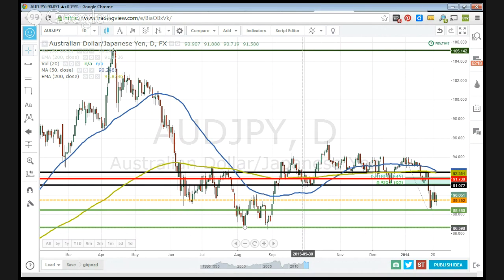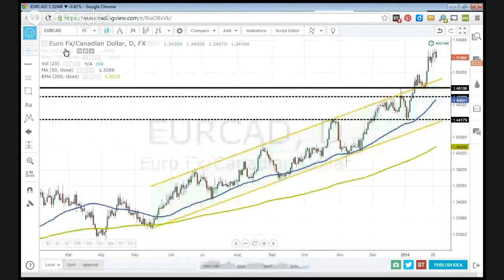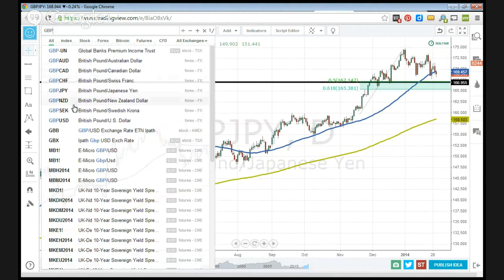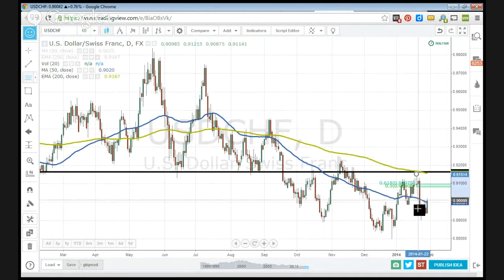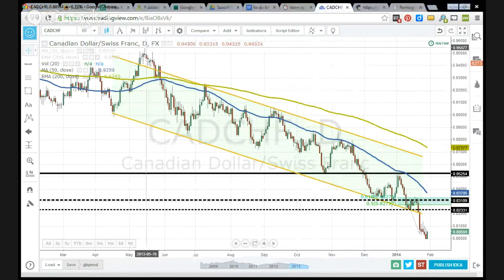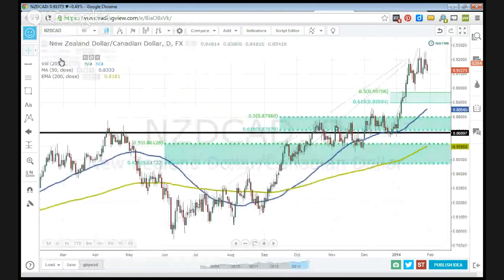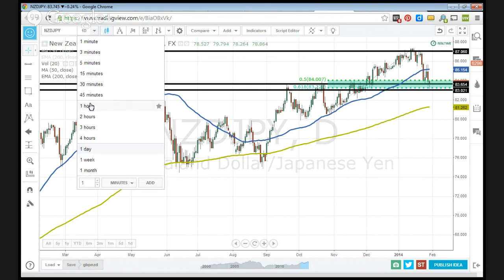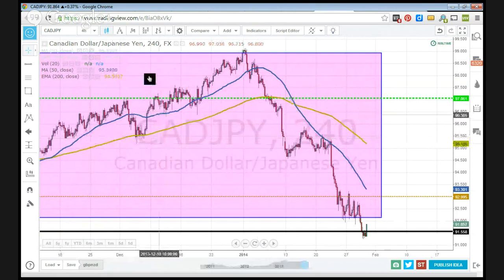Forex Setup Spotting - Jan 30 2014: "Cut Back on Trading in Losing Streaks"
The largest collection of organized educational articles and videos to help traders learn

InformedTrades founder Simit Patel reviews daily charts in the forex market, sharing the trades he's placing. In today's video he takes one trading action, which is to move his stop on his short AUDJPY to breakeven.

Follow along by registering for a free demo trading account with charting platform to test out forex trading: